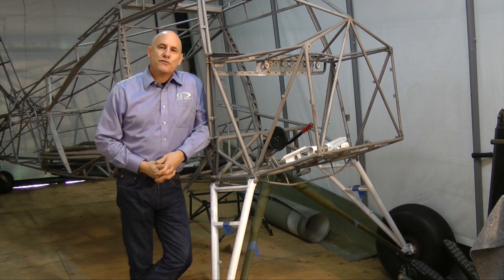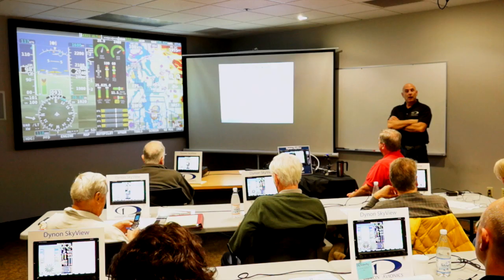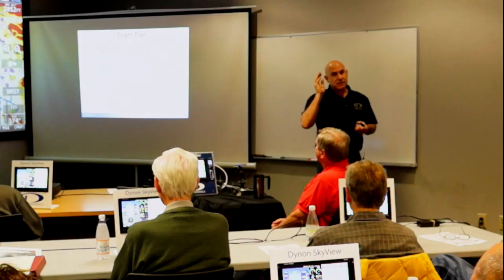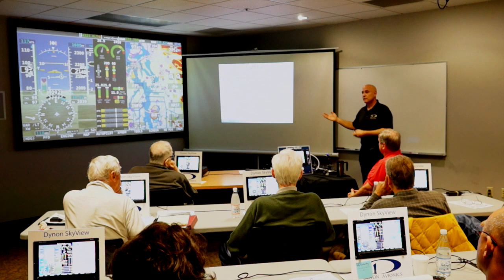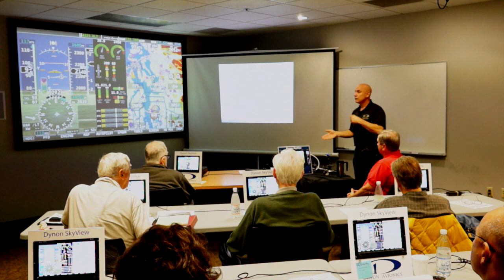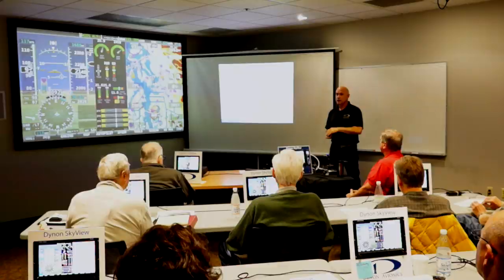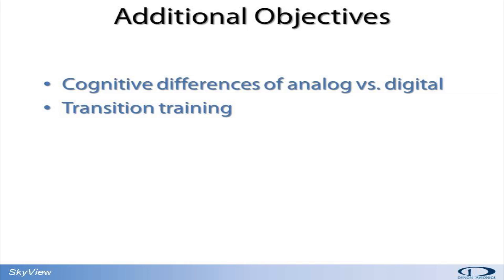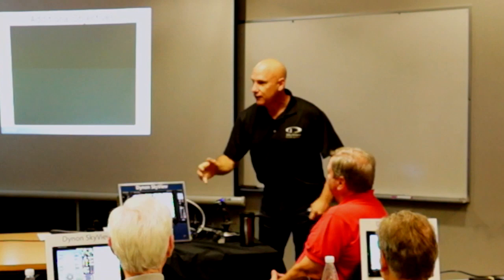SkyView Training Class, Part 1: Button Pushing and Knob Twisting